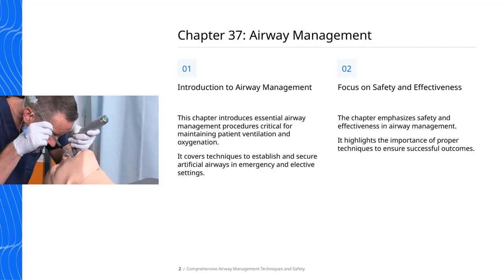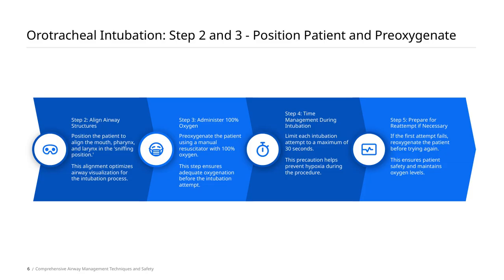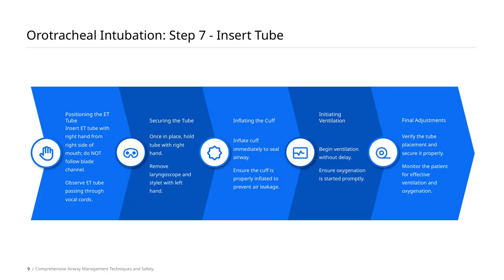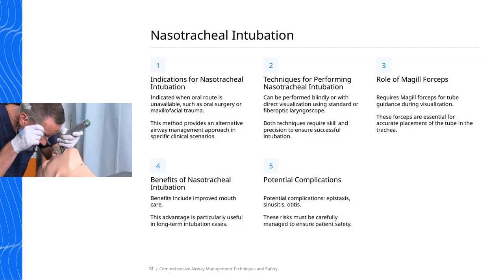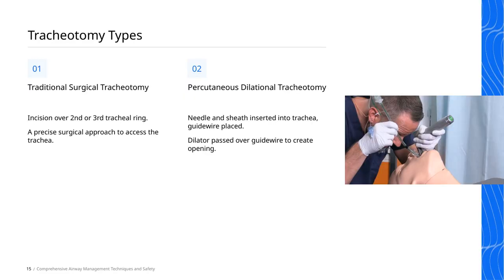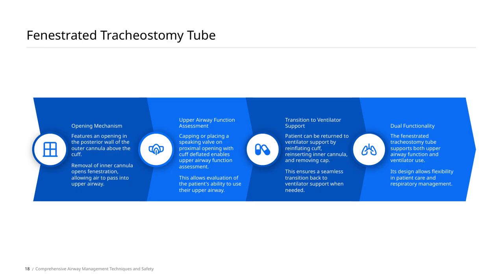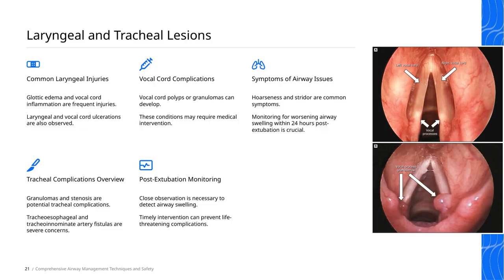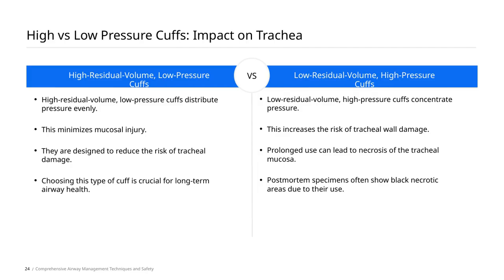AI Ch 37 pt 2 Airway Management